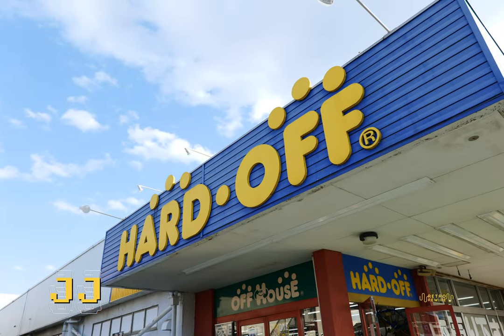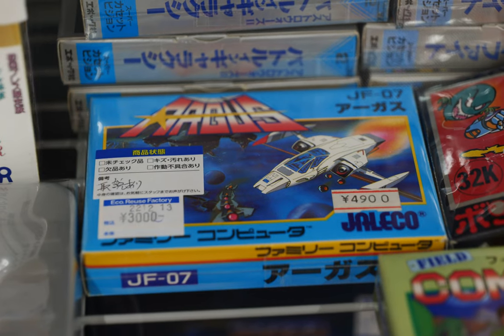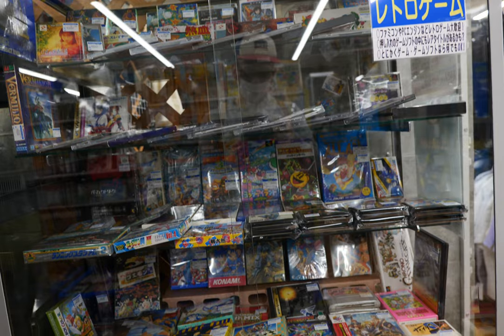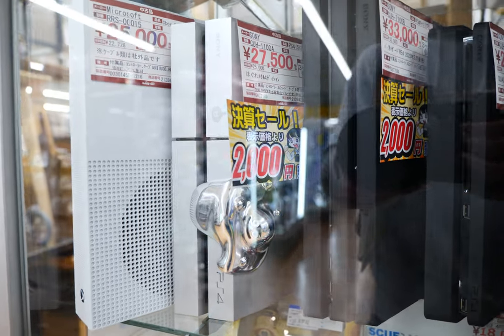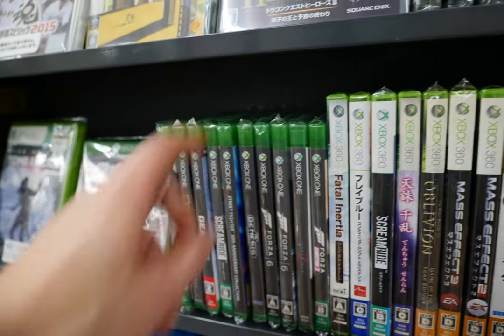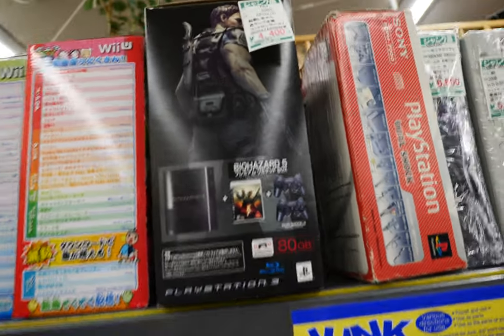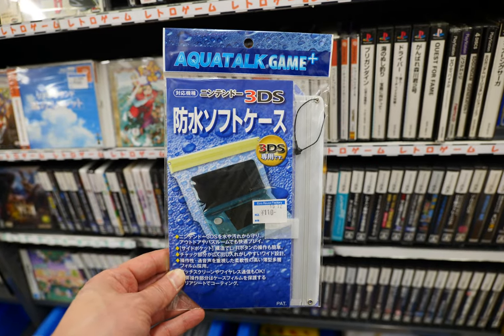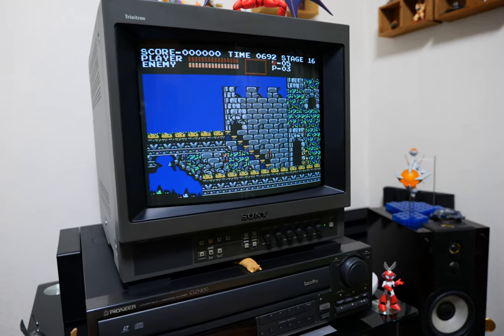Video games for days!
Let's browse all the sweet gaming hardware and games at the Oizumi, Gunma Hard OFF!!!

Chapters:

00:00 - Intro
00:12 - Nintendo Showcase
02:03 - Retro game showcase
06:44 - Retro game showcase 2
09:22 - PlayStation Showcase
10:25 - Hardware end cap
11:36 - Retro game end cap
11:55 - Nintendo Switch games
12:10 - PS4 games
12:29 - Dreamcast and Famicom hardware
12:56 - PS3 and Xbox
13:40 - Nintendo Wii U games
15:01 - PS2 games
15:44 - Nintendo loose carts
16:19 - JUNK section!
18:50 - JUNK games!
20:36 - JUNK hardware
22:11 - Nintendo Disk System!